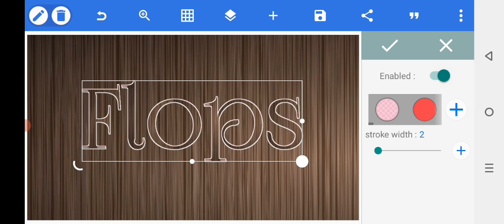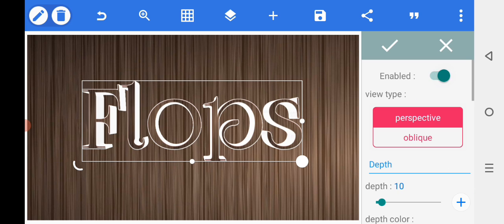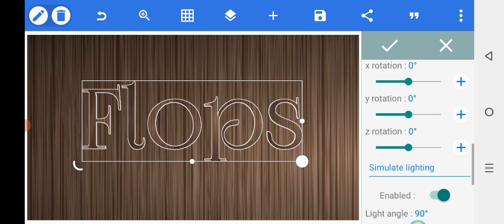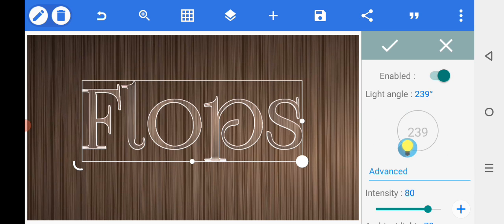How to make a PicsArt Editing CC Pink SDC Edición pro max screen #5000#745.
HDR 4K portrait l Nanny Cinematic l Canon  R5+ Photoshop l E5DED10 l SED Garding tutorial -bffvideo
Welcome to a world of fast, aesthetic & viral video editing that speaks every language of creativity!
From  USA-style cinematic cuts to  Brazilian HDR Fogo effects,  UK-level transitions,  French-inspired color grading, and  German-style precision edits –
We bring the best editing vibes from top-ranked countries together for YOU!

Ultra Fast USA Reels Editing Trick
 Brazil Fogo HDR Foundo Viral Style
 UK Smooth Velocity Transitions Tutorial
French Aesthetic Color Grading Preset
 Trending Zoom-In Cut Like Hollywood
 Viral Split-Beat Sync Effect 2025
German-Level Pro Color Correction
TikTok/Shorts Brazil Neon Vibe Edit

3D Camera Shake Trending in Canada
Instagram Reels Ultra Glow Effect
 UK Night Sky Preset Color Tutorial
 Australia Trending CapCut Viral Preset
 Spain Trending Mirror FX Video Style
Italy Vintage Blur & Glow Transition
Most Viral Trend in USA & Germany
 0.5X Slo-Mo with HDR Foundo Brazil
Trending Motion Blur for Edits 2025
 Hyper Zoom + Flash Cuts (UK Style)
CapCut X Velocity X Split Beat Combo
 High Contrast Edit for Shorts – Global Trend